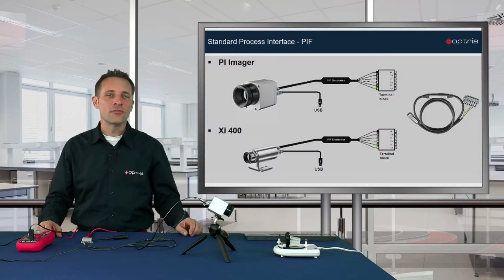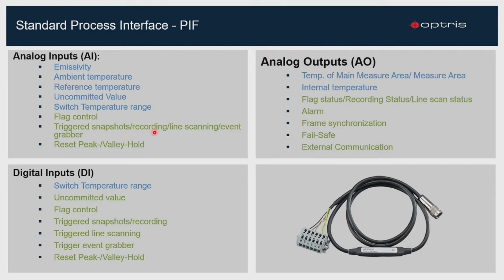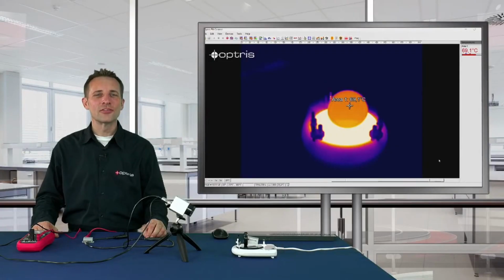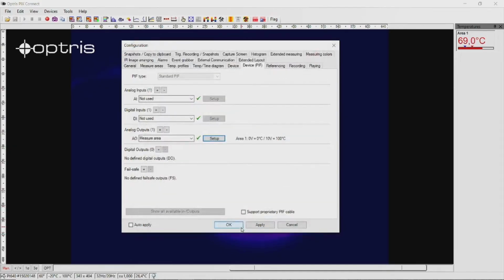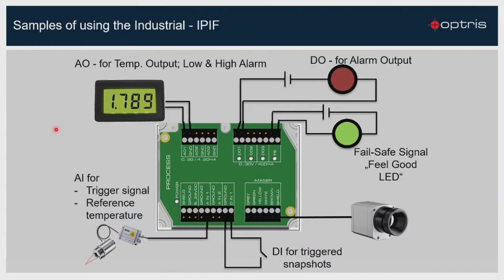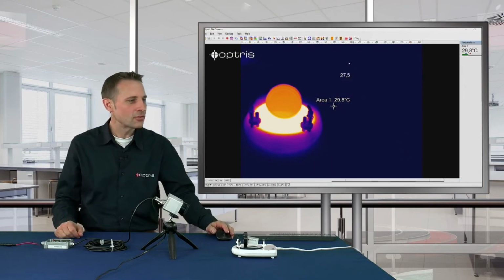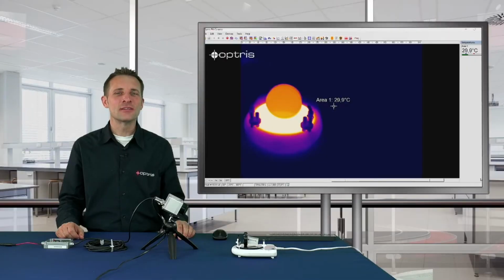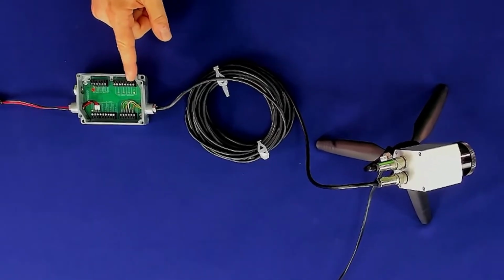[초성전자] Optris PI 시리즈 열화상 카메라용 프로세스 인터페이스 설치(PIF) 가이드 (CC)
PC (웹)
1. 영상 재생     2. ⚙️ 설정(톱니바퀴) 클릭     3. 자막 → 자동 생성됨     4. 필요하면 자막 → 자동 번역 → 언어 선택
📱 모바일 (앱)
1. 영상 재생     2. 우측 상단 ⋮ 또는 ⚙️     3. 자막 사용     4. (가능한 경우) 자동 번역 선택

이 영상은 Optris PI 및 XI 400 카메라용 표준(Standard) 및 산업용(Industrial) 프로세스 인터페이스(Process Interface)의 설치와 설정 방법을 자세히 설명하는 가이드입니다.

이 튜토리얼에서는 다음 내용을 배울 수 있습니다:

표준 프로세스 인터페이스: 이용 가능한 입출력 채널을 살펴보고, PI 카메라의 온도 데이터를 멀티미터로 전달하는 테스트 설정 방법을 설명합니다.

산업용 프로세스 인터페이스: 추가 입출력 채널과 페일세이프 릴레이(Failsafe Relay)를 포함한 고급 인터페이스로, LED 경보등을 설정하고 시스템 보안을 강화하기 위해 페일세이프 신호를 구성하는 방법을 단계적으로 시연합니다.

이 영상은 Optris 카메라를 복잡한 제어 시스템에 통합하여 안정적이고 안전한 온도 모니터링을 구현해야 하는 사용자에게 매우 유용한 자료입니다.